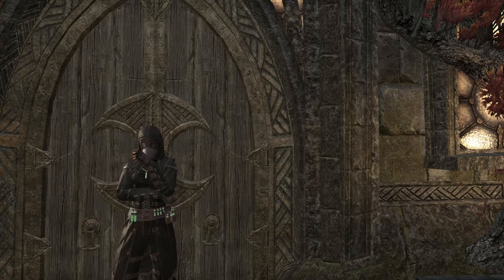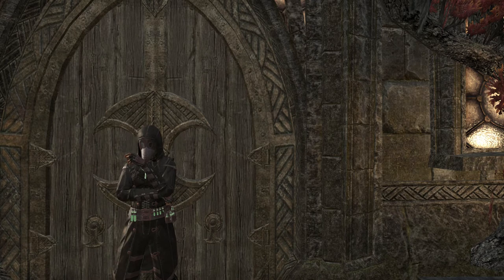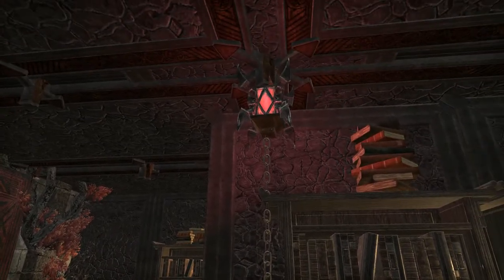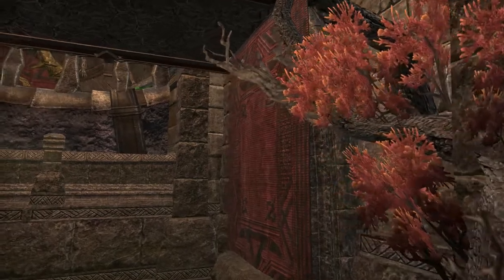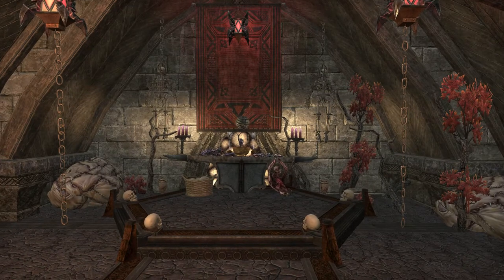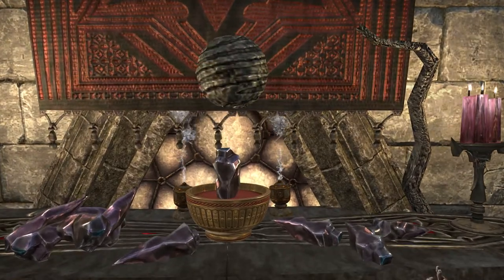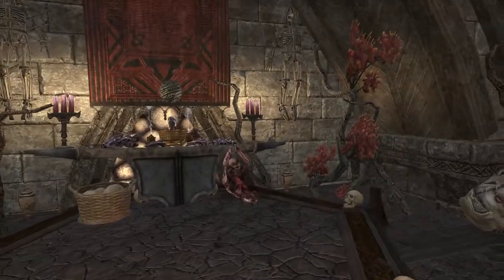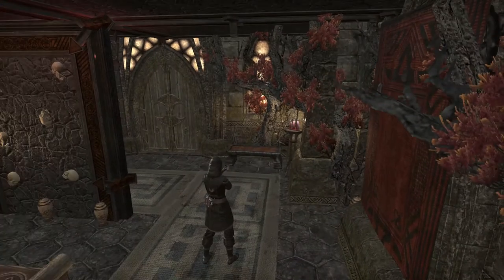Kragenhome kinda spooky house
a spoooooky  (not really) rendition of the Kragenhome house, this place is a lot more spacious than I realized, I haven't found any invisible ceilings and the height in general is fantastic  - easily makes up for the lack of the yard.  also, Daedric platforms, as you can see, make very lovely looking walls and floors for a certain kind of a house :)

P.S. one of these days I will figure out vegas pro.  today is NOT that day.